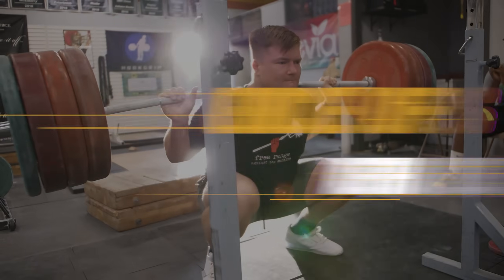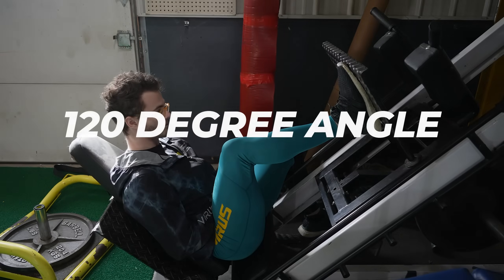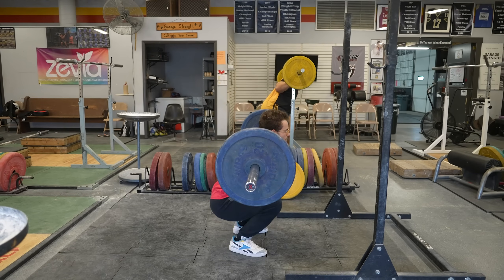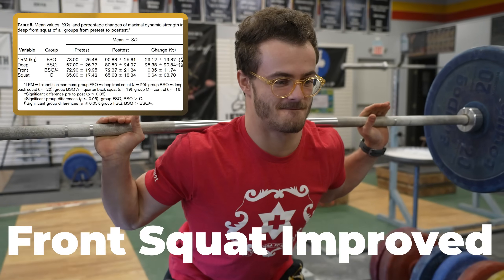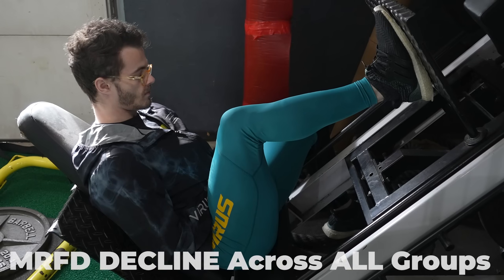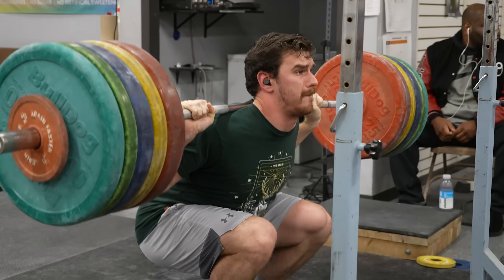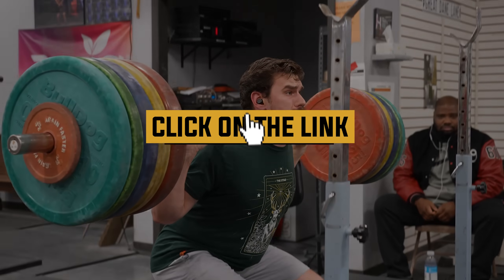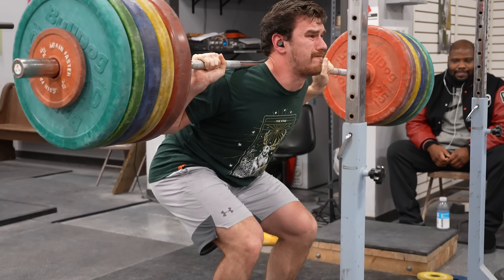The Science of Squat Depth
How deep should you squat for athletic performance? Strength Coach Dane Miller breaks down the Science of Squat Depth and from scientific research to determine if athletes should squat partial range or full range of motion for athletic performance.

0:00 How deep should you squat for athletes?
1:05 Squat Study
4:42 MAXING out the Squat Test
6:17 Study Results
11:05 What did researchers expect?
12:25 Another Squat Study
12:42 Problems with Study
14:00 Using Jerks instead of Squats?
15:00 What Can WE Learn?